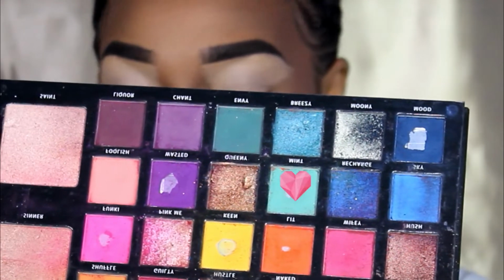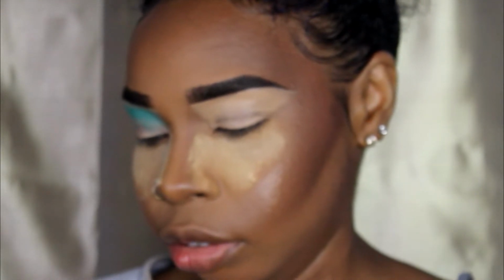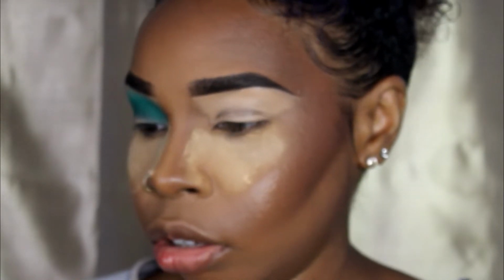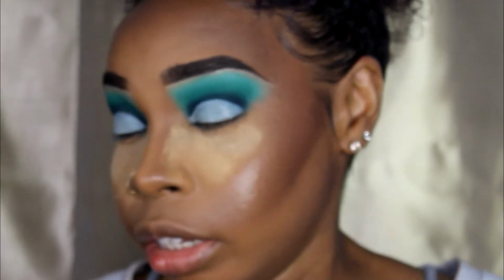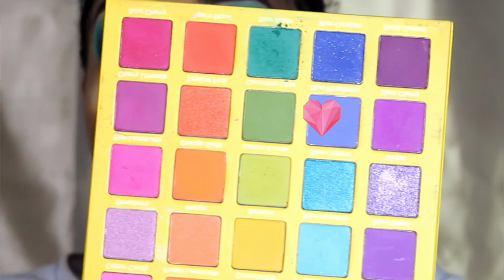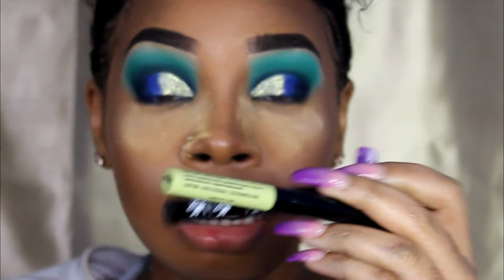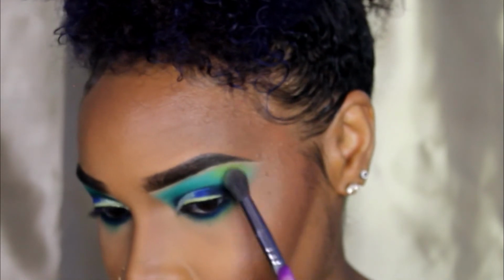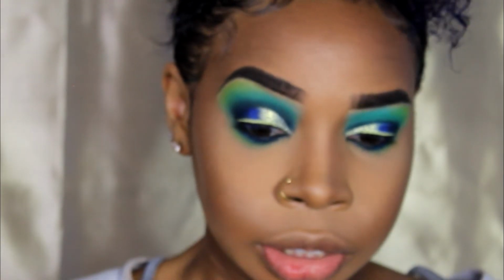September Rose Slush Palette | Mid-Extra Makeup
Code: Keke

Products Used

Eyes:
Bperfect Carnival palette
September Rose Cosmetics- Slush palette
Jlarue Cosmetics- white gold pigment
Nyx Matte liquid liner
Nyx Vivid Brights liner- envy

Lashes:
Lashedbyke- ride or die

Highlighter:
Juvia's Place- Herione Glow I
ABH x Amrezy collab highlighter

Lip:
Brown lip liner
Peeks Cosmetics- quicksand